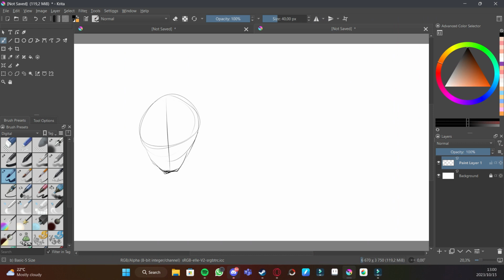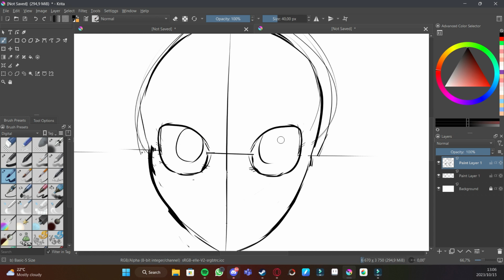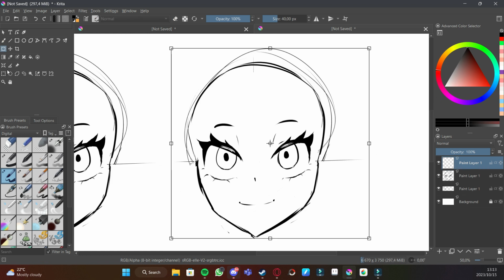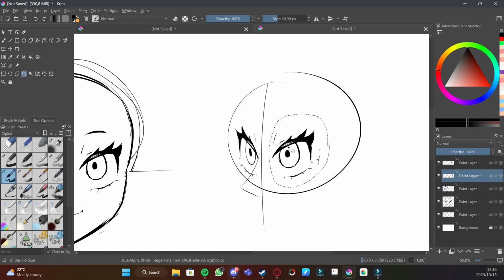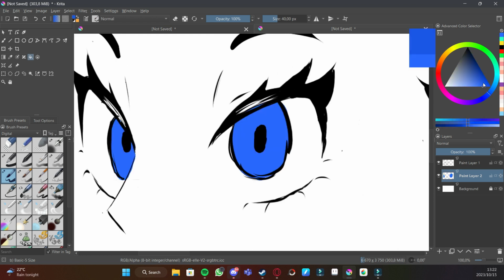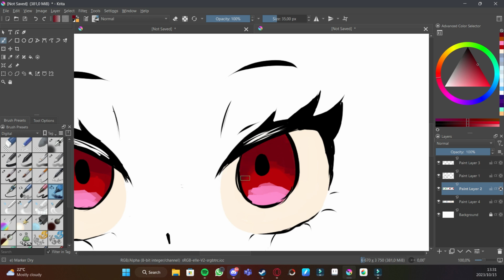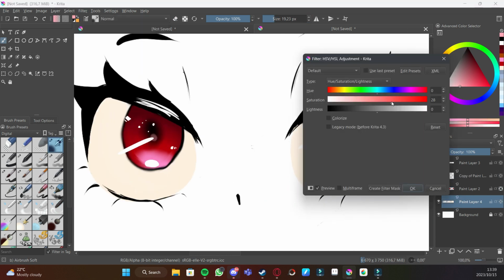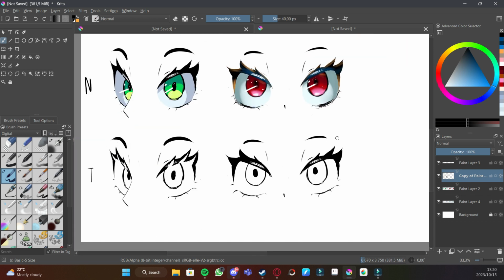How To Draw Anime Eyes + How To Color Anime Eyes || Digital Art Tutorial || Krita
look its the description, i wonder what i will put here this time.
Other Artist Video Links

Artist Links!

I post my art here!